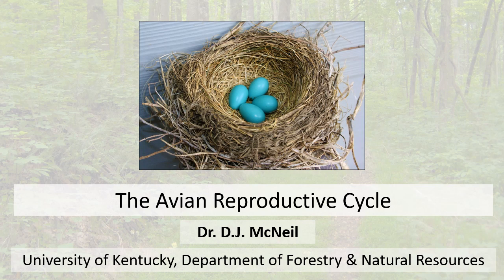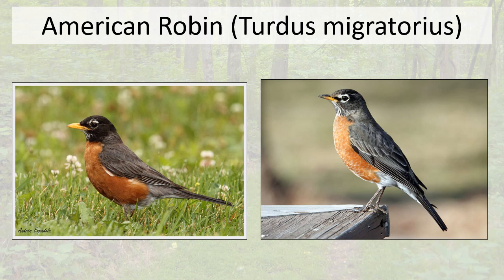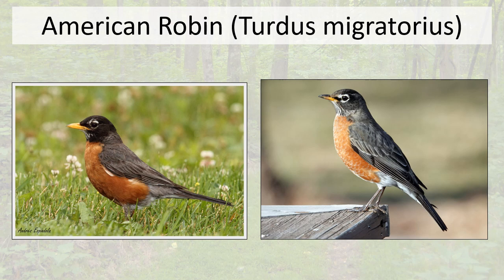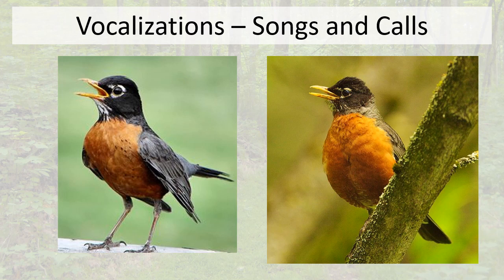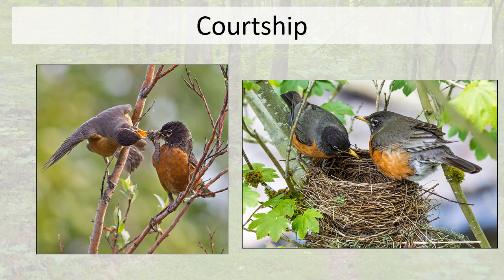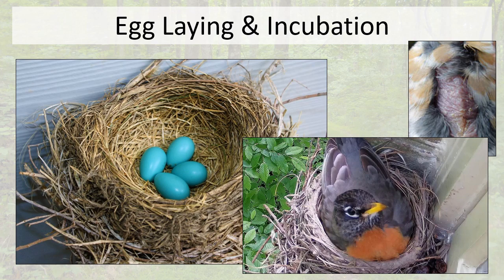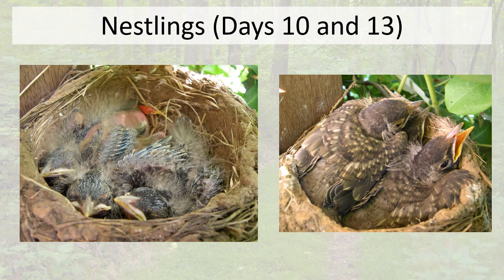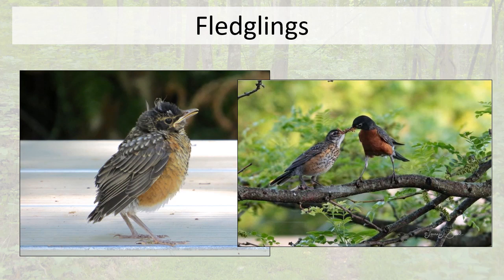Avian Breeding Cycle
Dr. DJ McNeil tells us about the avian breeding cycle - including nestlings, fledglings, juveniles, and adults. Learn about how they differ and what happens during the various life stages. To accomplish this, we will study a familiar backyard species, the American Robin.